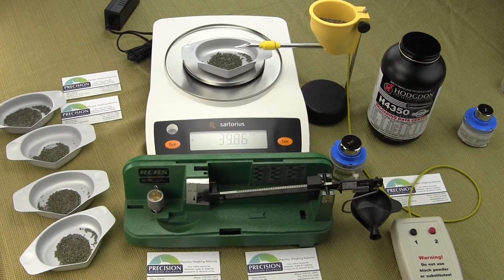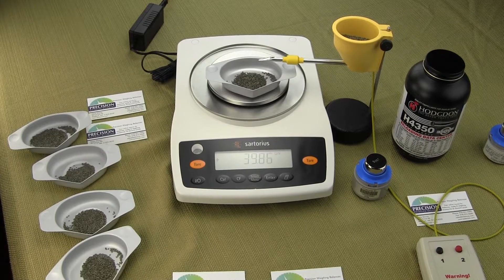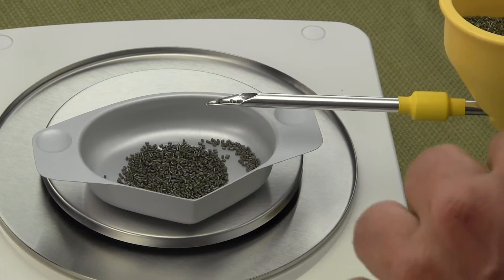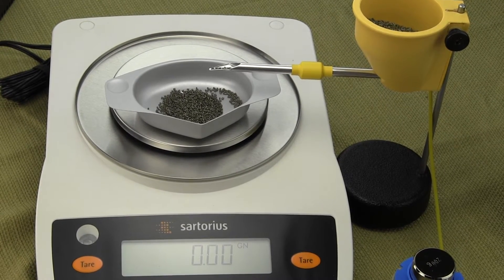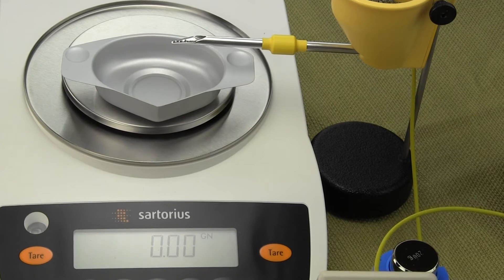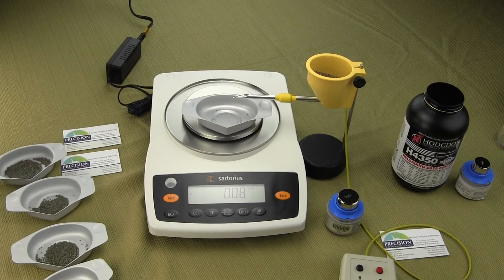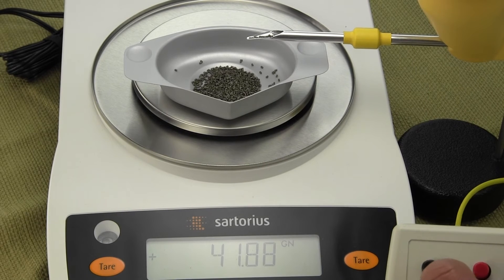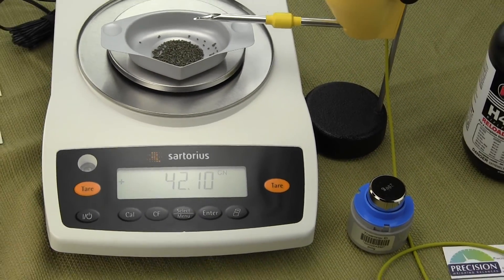Milligram balance is not accurate enough to weigh to the kernel of powder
offers a full line of balances used for ammo reloading. for the amazing price.

The Sartorius Entris313-1S milligram balance weighs to 0.02 grains. The Entris313-1S is a big step up from other mechanical beam balances and those low cost strain gauge scales like the Acculab VIC123, Sartorius AY123, Denver MXX123 but as this video shows if you want to weigh to 1 kernel of powder you need greater accuracy than a milligram.

Omega 2-Speed Powder Trickler allows the ammo reloader to dispense one kernel of powder at a time.